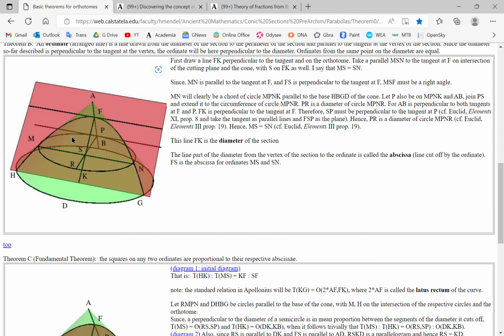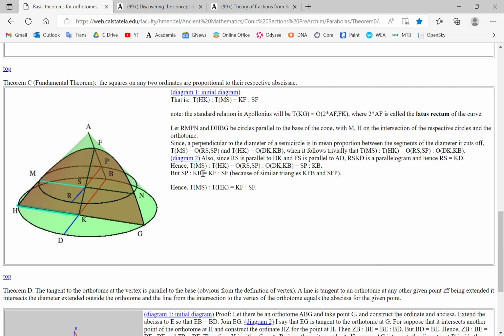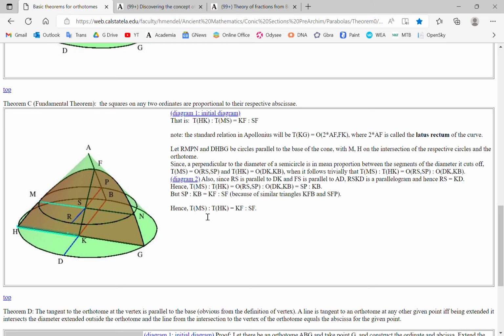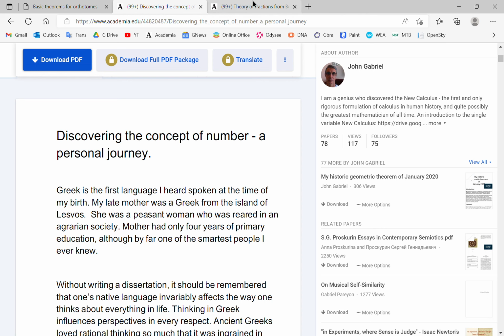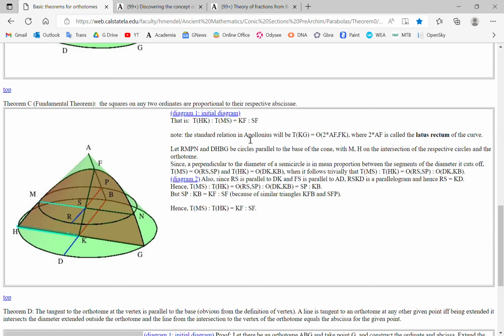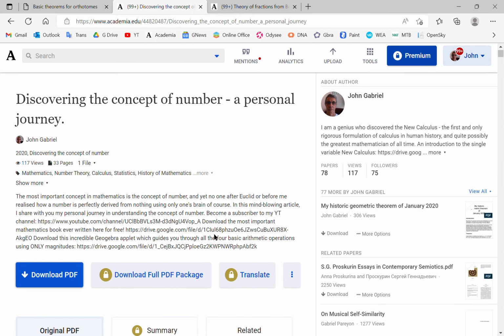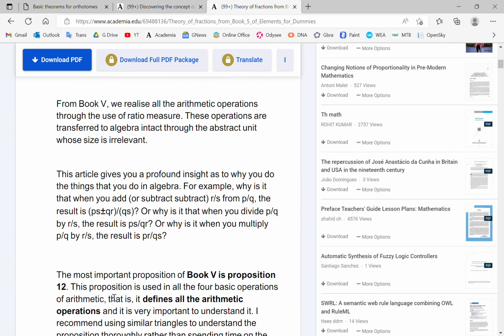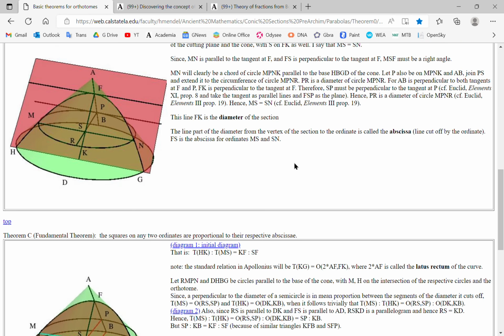Introduction to Proposition 3 of Quadrature of the Parabola.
I cannot stress enough how important it is to understand the concept of number and the arithmetic that was realised from geometry. For this reason, I strongly recommend that you study the following articles in order to gain a deep and sound understanding of the concept of number. This will also help you to understand why the Ancient Greeks proceeded in their conclusions in the way that they did. Number is the single most important concept in mathematics. Look out for the video on Proposition 3 in the near future!

You can thank me for enlightening you by contributing currency or credits at this link: